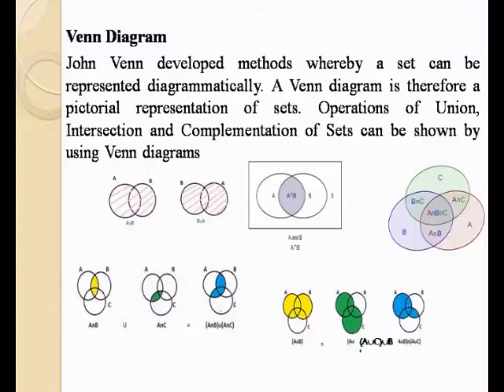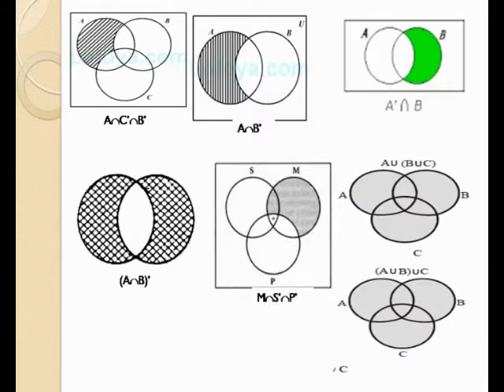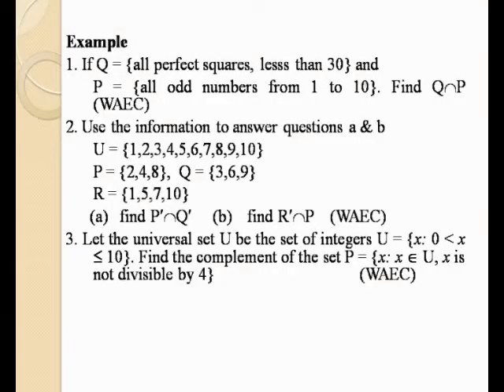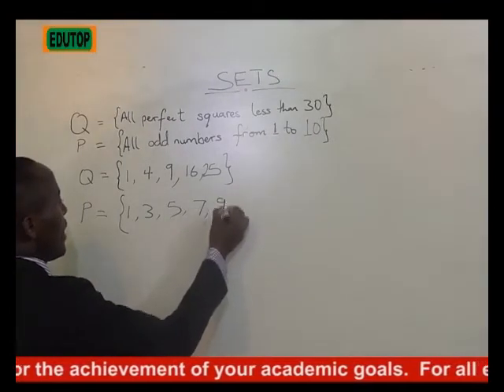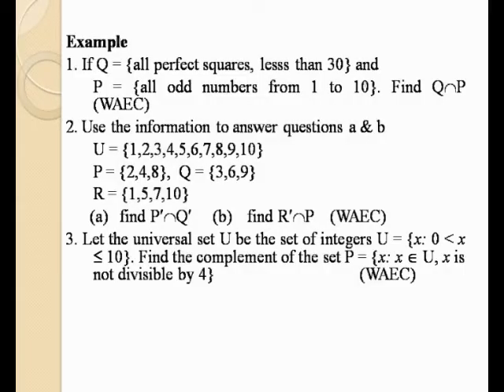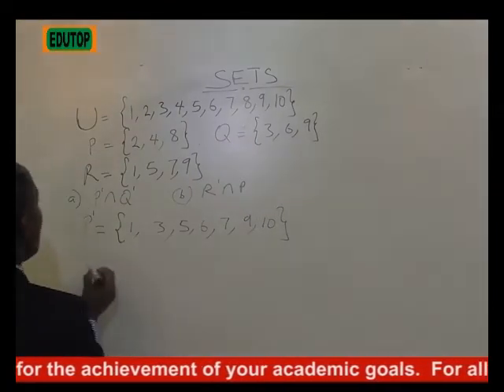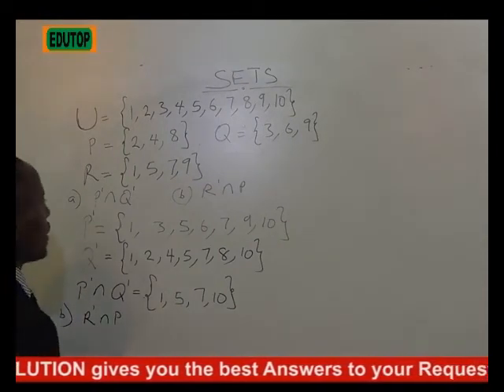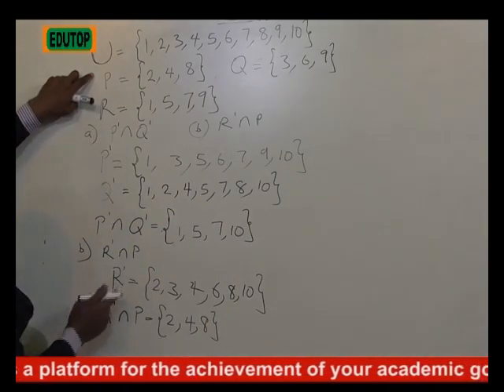(MATHEMATICS FOR SENIOR SECONDARY SCHOOL SS1) Lesson 26